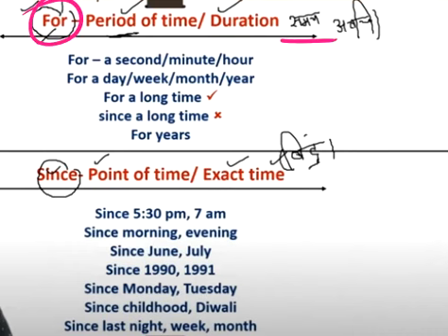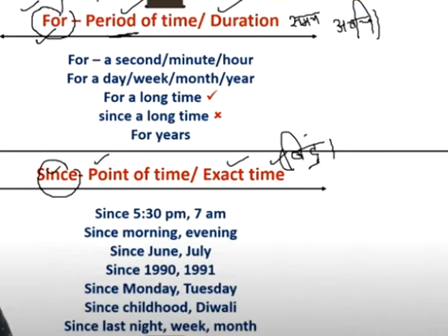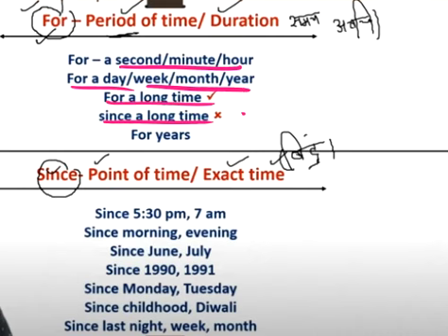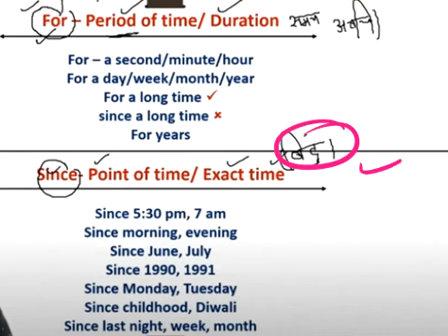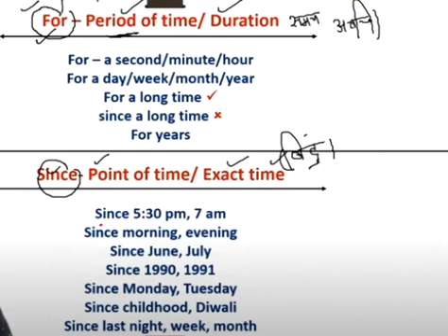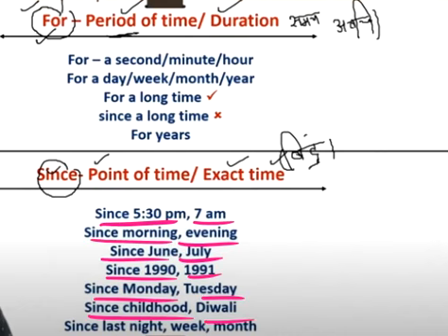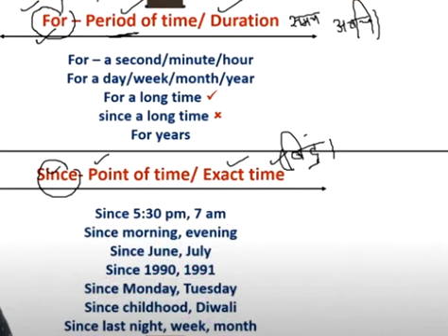10 PERFECT CONTINUOUS 2